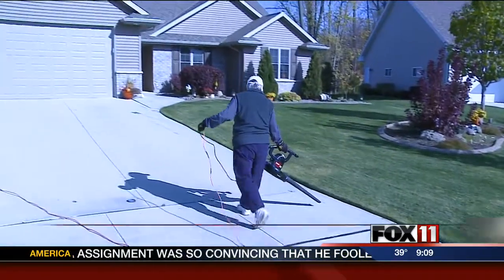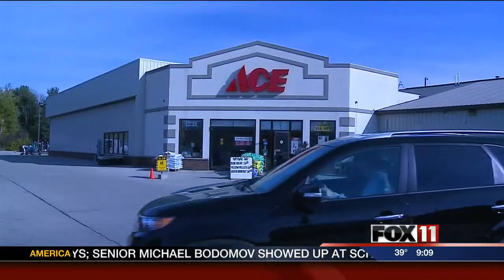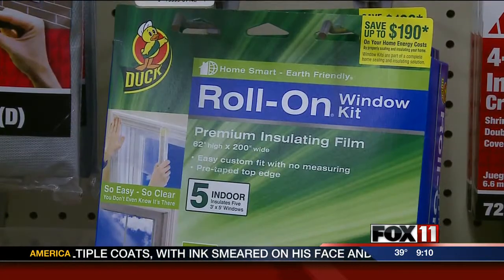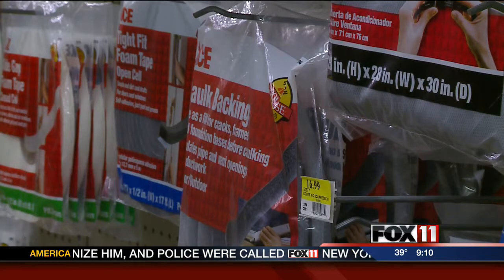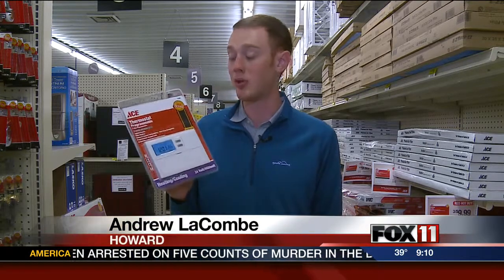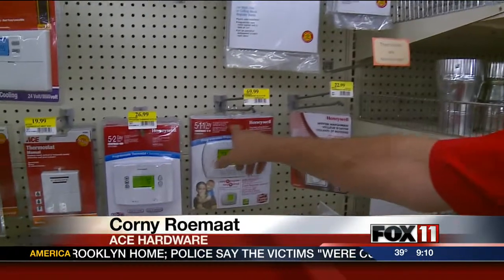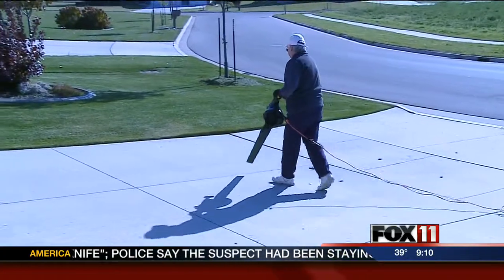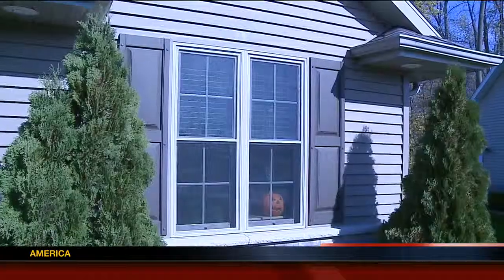Winterize to avoid steep utility bills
With cold weather upon us, many people have cranked their thermostats. That is going to cost more this year. Wisconsin Public Service says customers should expect a 10 percent rise in their bill.